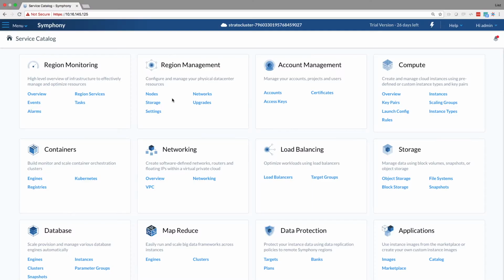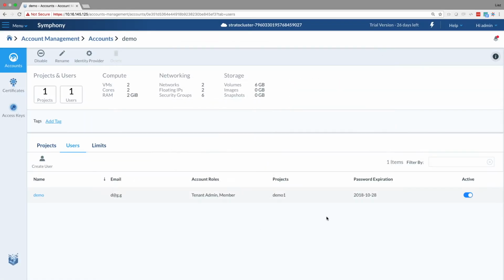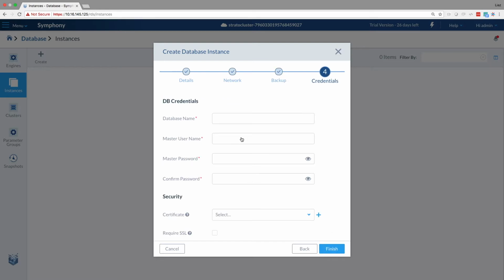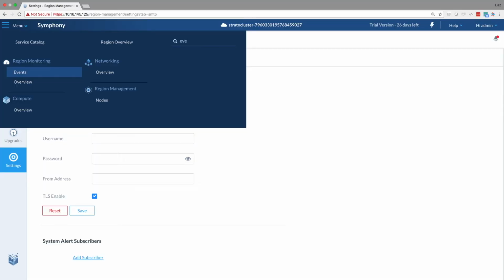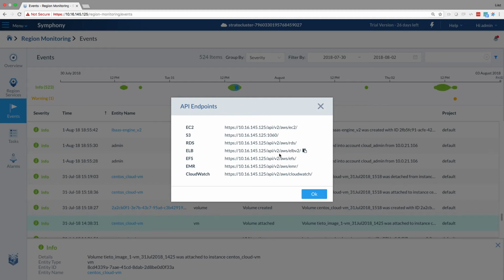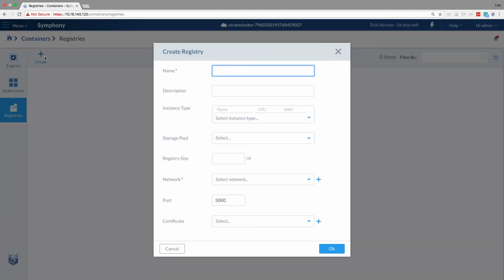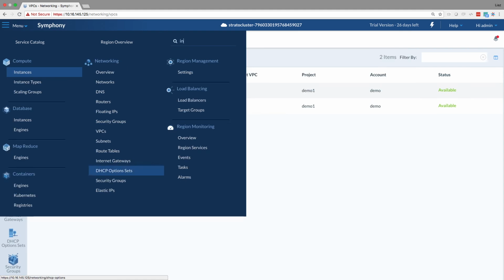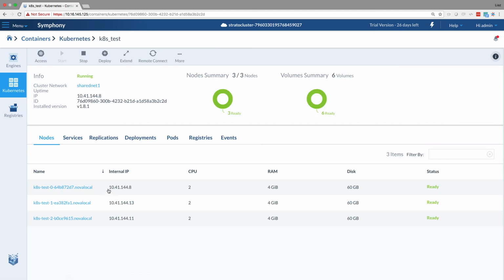Symphony 4.2.7 Platform Update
Stratoscale is continuously augmenting and improving its features and capabilities. Listen to Stratoscale CEO & Founder, Ariel Maislos, and Lead Developer Advocate, Liaz Kamper, talking about what’s new in Symphony v4.2.7.

*User and Identity Management – we’ve made passwords more secure, admins can now have their users refresh their passwords periodically and password also expire after 90 days

*Access Keys – we’ve added some features to easily manage access keys for AWS APIs

*GPU Support – Symphony VMs can now use GPU cards for increased processing speed

*SSL and Certificate Support – We’ve added SSL support for our Database instances (in addition to Load Balancers)
System Alerts – administrators can now activate alerts – a great way to isolate an incident and figure it out quickly

To read more about the new features see Symphony Release Notes v4.2.7